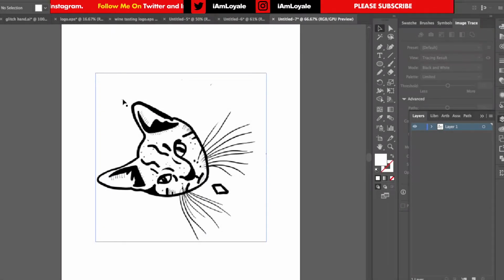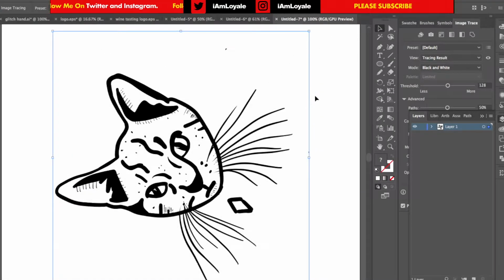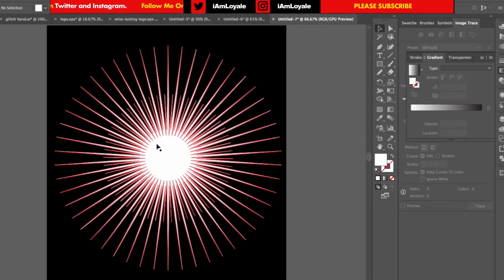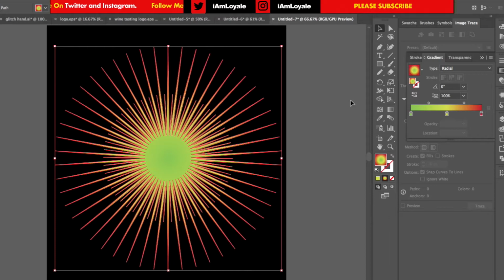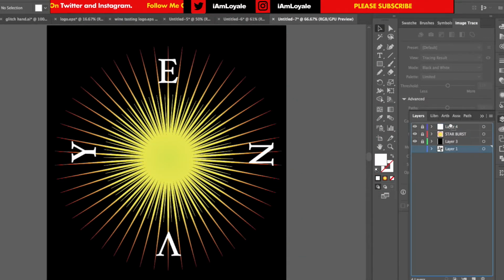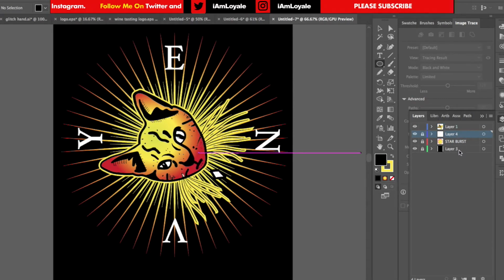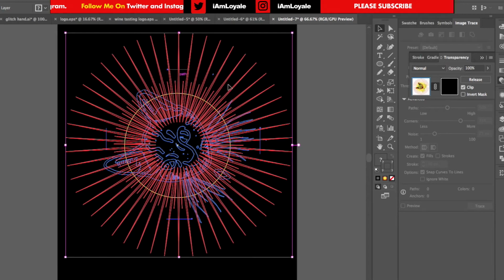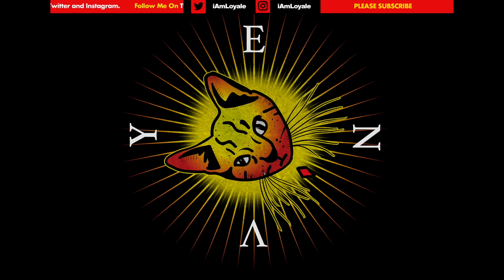Illustrator Tutorial | DIY Gucci T Shirt Inspired Design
How to DESIGN a T Shirt LOGO similar to Gucci's Graphic Tees

For today's t shirt Tuesday, I show ou how to recreate a popular style seen in Gucci's graphic t shirt line. Now a lot of pre planning went into this tutorial. Aside from me giving you a step by step guid to help you achieve the Gucci t- shirt look, I teach you how to turn a drawing into a scalable vector, create the startburst effect in, use color gradients and texture images in adobe illustrator.
This tutorial is to help people who are fashion designing for custom t shirts. While american apparel is neat, this how to design was made by request from Bella+Canvas.